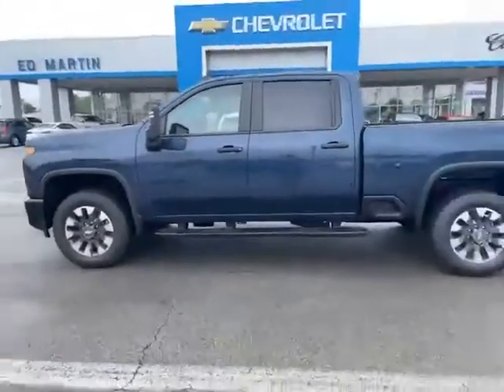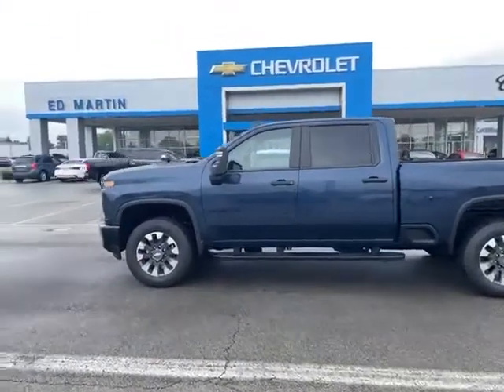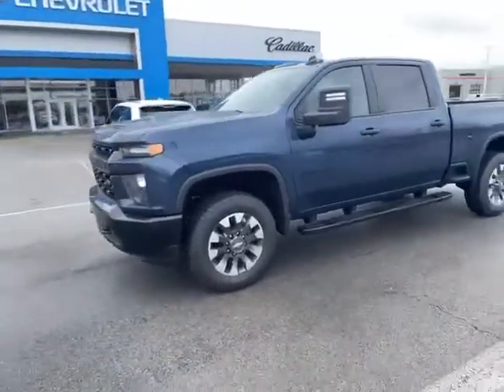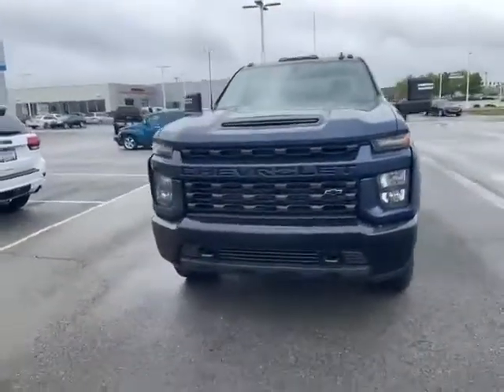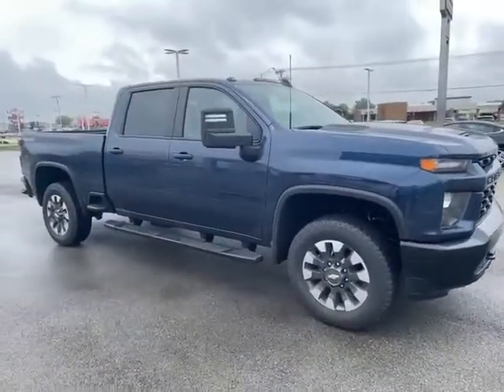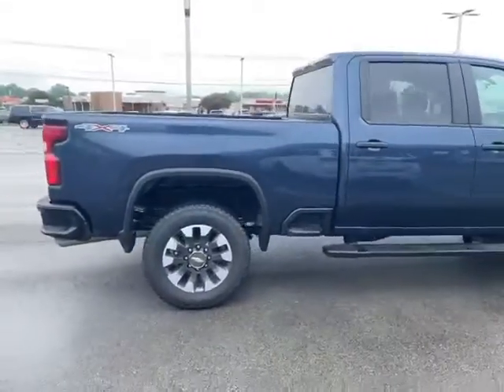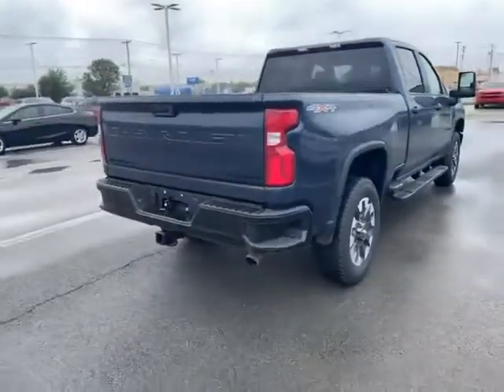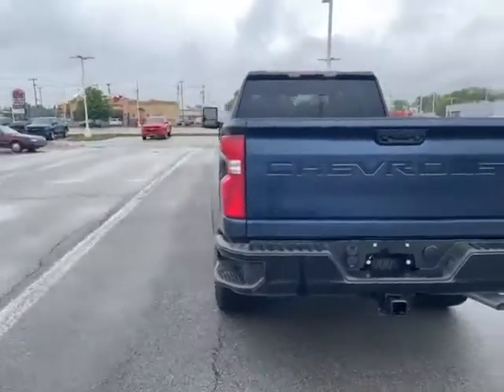2021 Chevrolet Silverado 2500 Custom Crew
It is an absolute beauty! Check out this 2021 Chevrolet Silverado 2500 Custom Crew today at Ed Martin Chevrolet Cadillac!